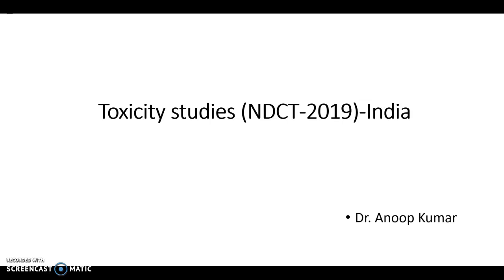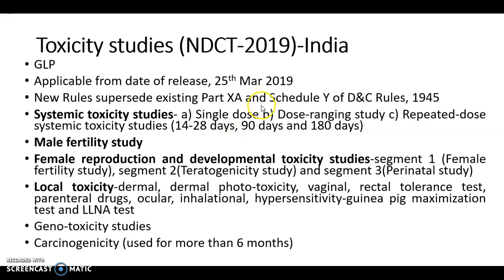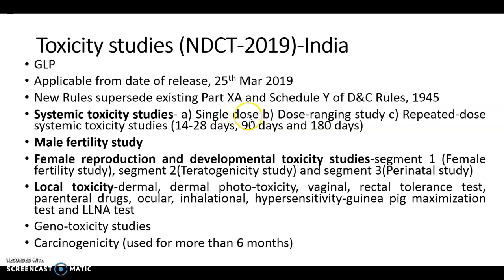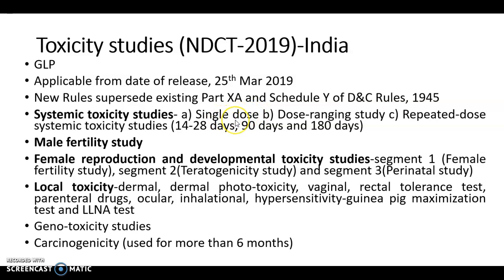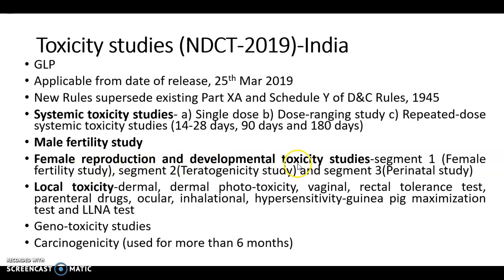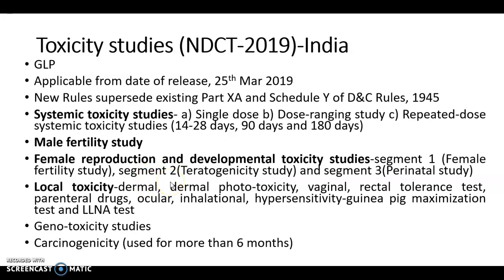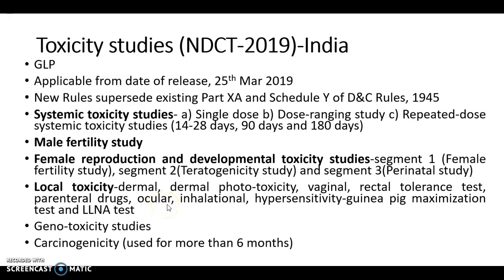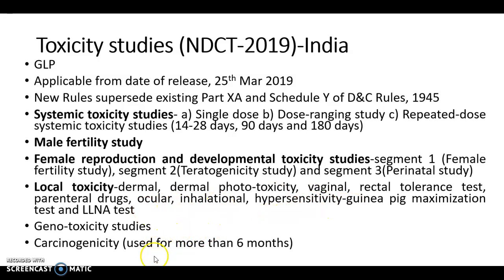Toxicity studies as per New Drugs and Clinical Trials Rules-2019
Toxicity studies